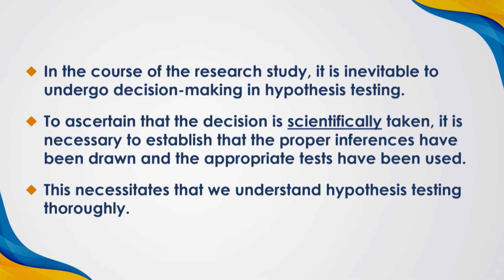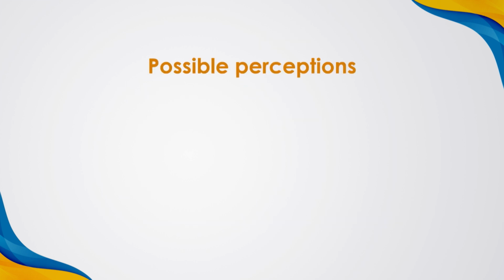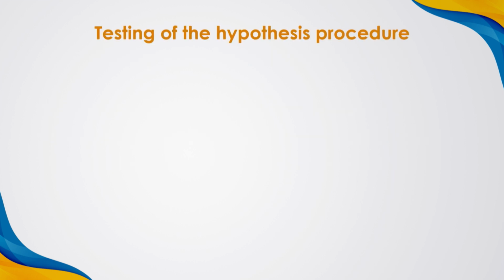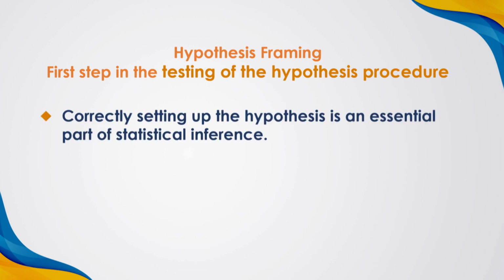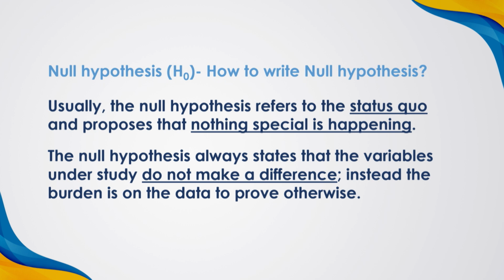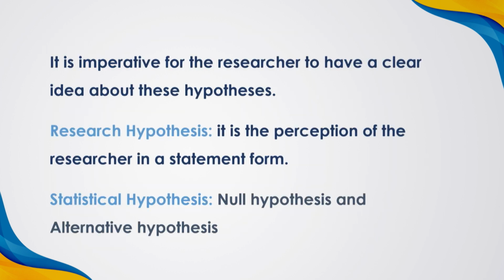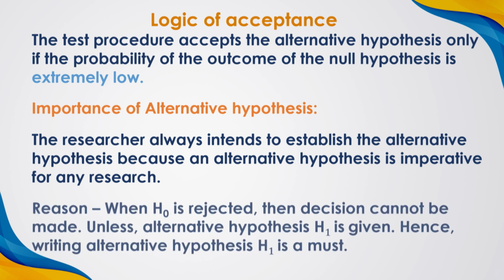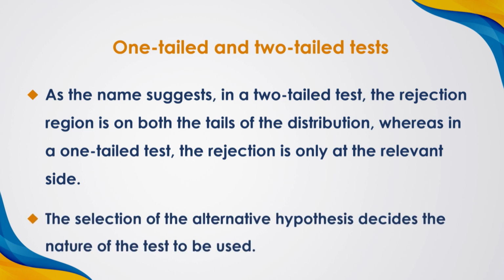SMPR2 W2 Lesson 7 Part 2 Null Hypothesis and Alternative Hypotheses in the Mechanism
SMPR2 W2 Lesson 7 Part 2 Null Hypothesis and Alternative Hypotheses in the Mechanism of Statistical Decision Making